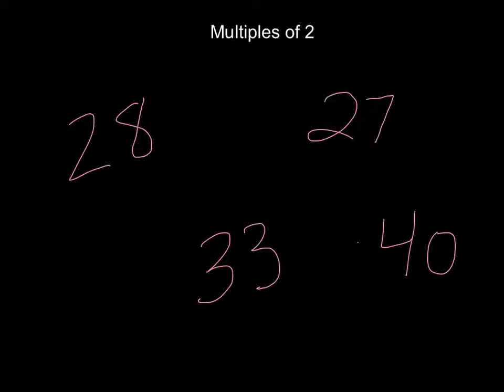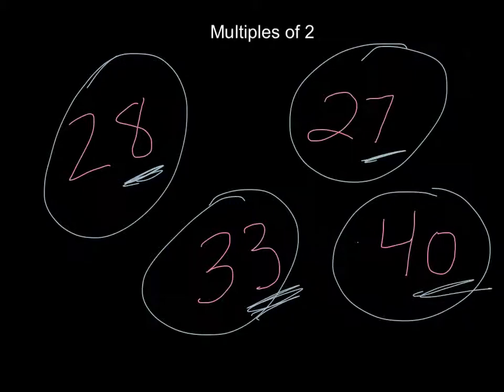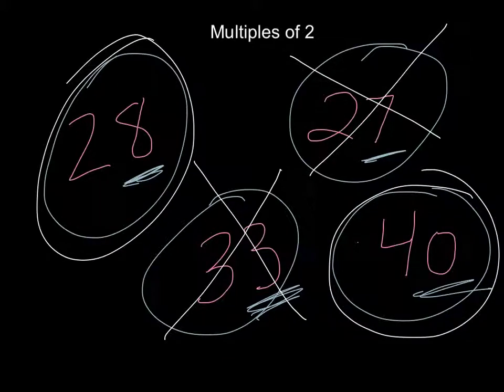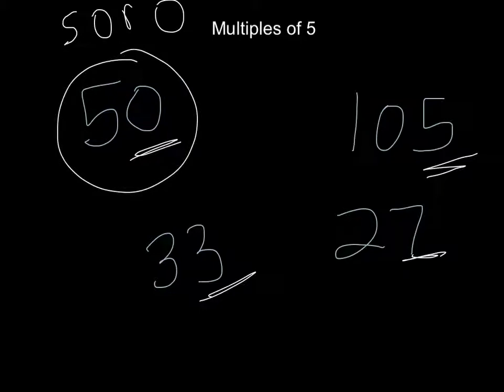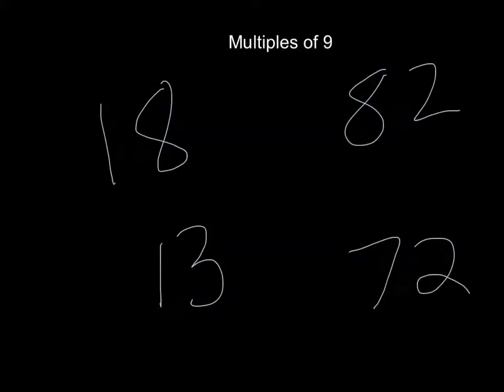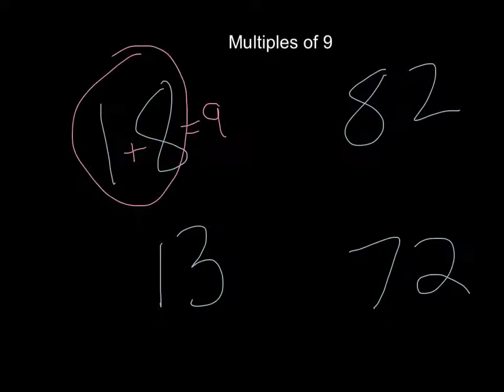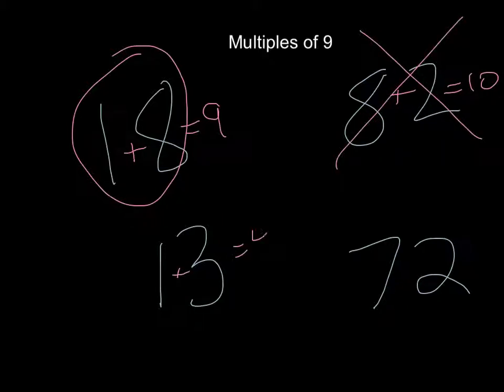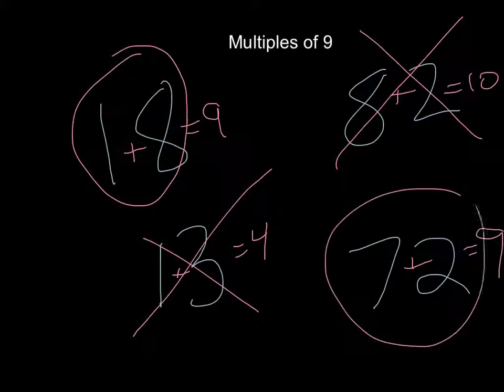Patterns of Multiplication by Ms C